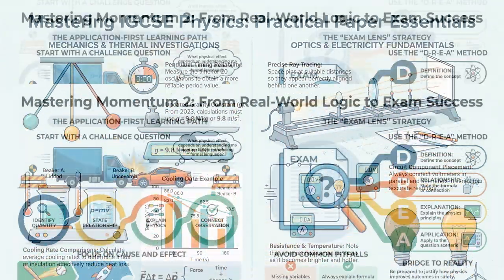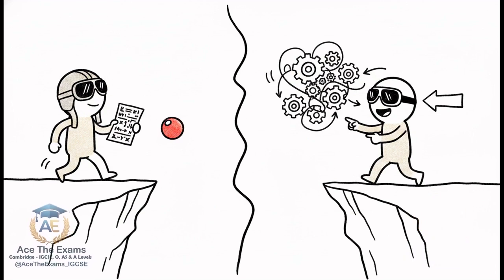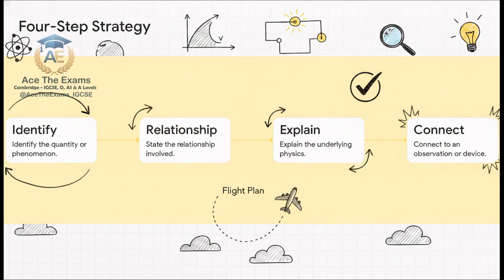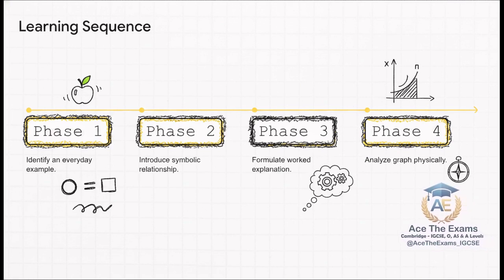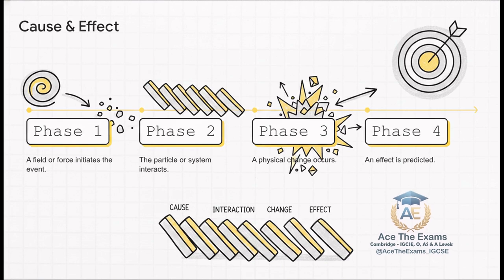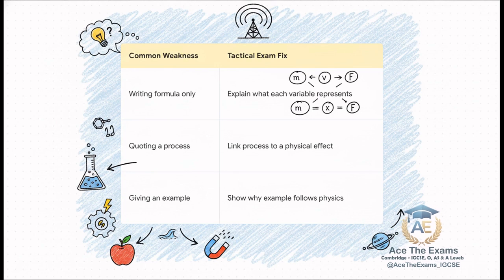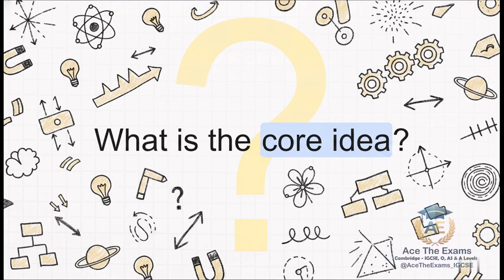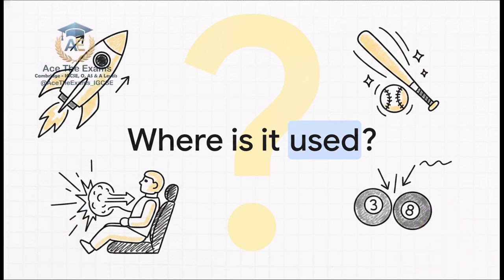Momentum 2 Applications and Exam Practice - How Momentum 2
Learn momentum 2 applications and exam practice - how momentum 2 appears in real systems, calculations and exam questions quickly with clear exam-focused steps and a concise worked explanation. examtips IGCSE physics #0625